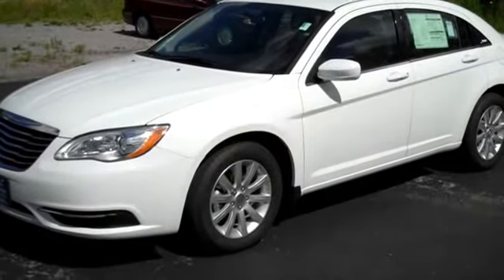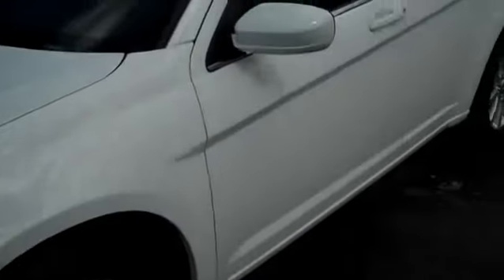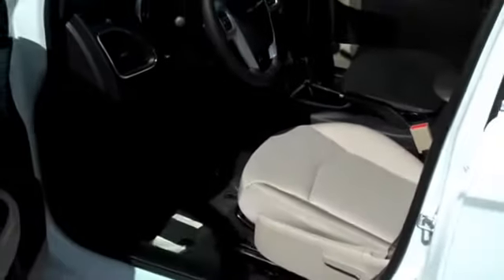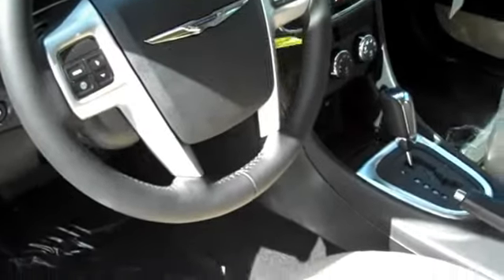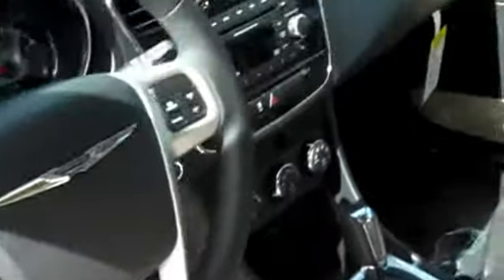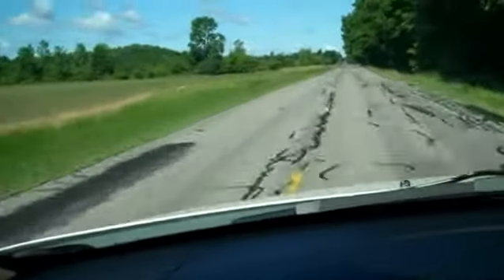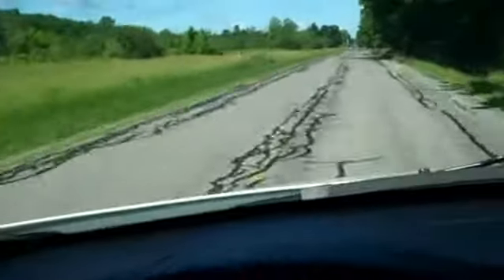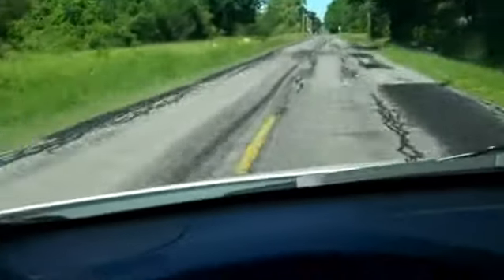Bright White 2012 Chrysler 200 Touring Edition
There are tons of options available for the Chrysler 200 including a 3.6 liter 6 cylinder Pentastar engine, which produces 283 horsepower! The one in this video has a 2.4 liter 4 cylinder engine which produces 173 horsepower and is excellent on gas. The 200 is such a cool car. There are many different exterior/interior/performance options. It's definitely worth checking out if you're looking for a mid-size sedan.

The test drive is a bit bumpy because of the camera. I was holding it. I forgot my GoPro, so I couldn't mount it to the dash. Enjoy! You can check us out at Mullane Motors in Lockport, NY 14094!